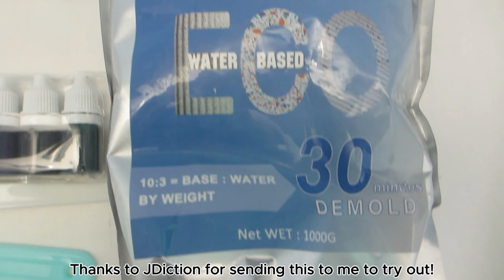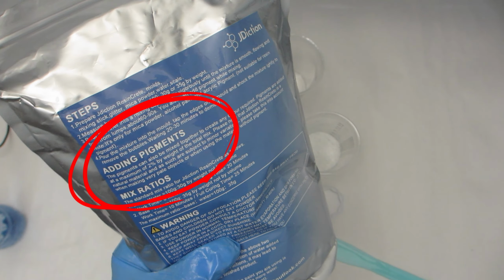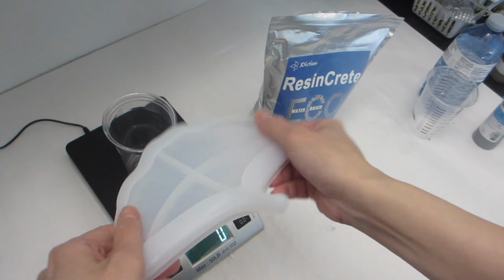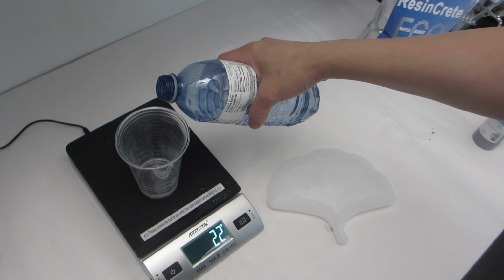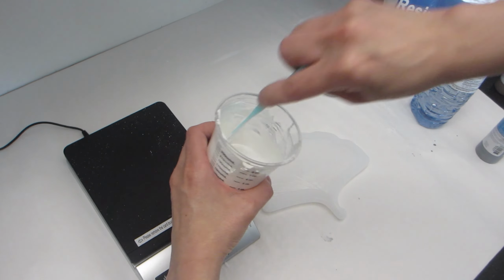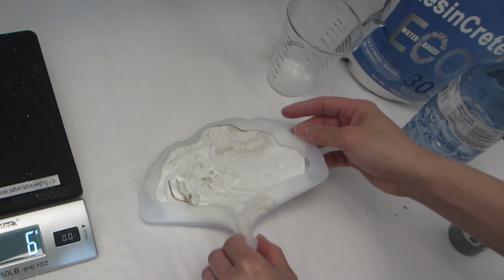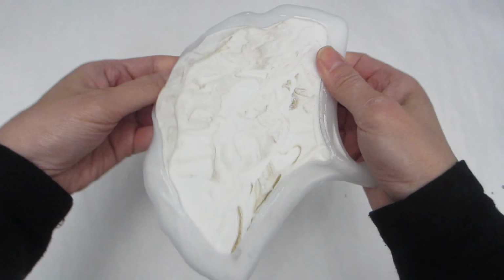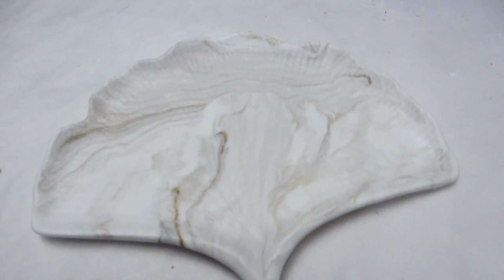Can This Magic Powder Make Perfect DIY Dishes & Home Decor?